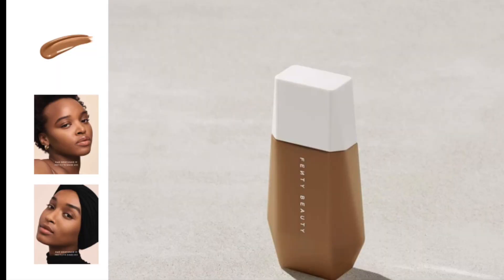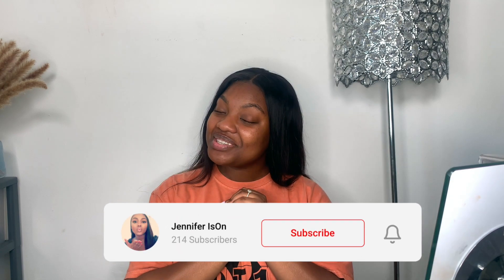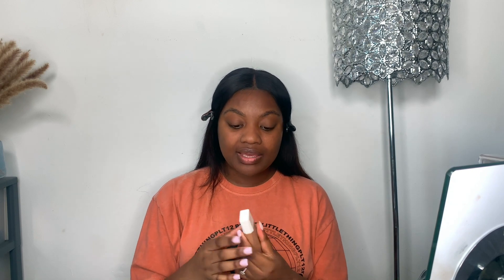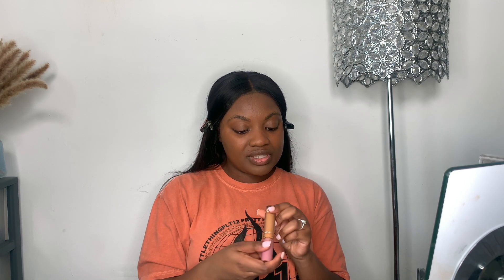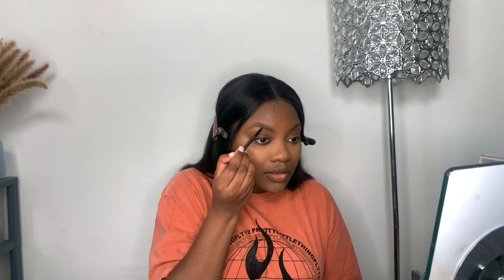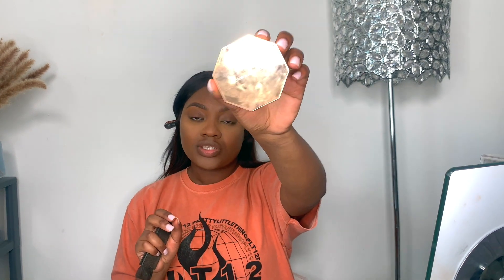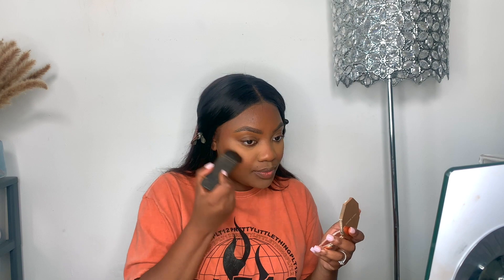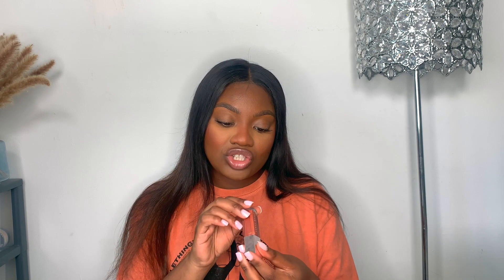REVIEWING THE FENTY BEAUTY EAZE DROP BLURRING SKIN TINT IN THE SHADE 19| JENNIFER ISON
REVIEWING THE FENTY BEAUTY EAZE DROP BLURRING SKIN TINT IN THE SHADE 19

***GIVE IT TO ME QUICK***
A blurring skin tint that delivers smooth, instantly blurred skin in just a few easy drops. In 25 flexible shade options.

***TELL ME MORE***
The blur is real. Rihanna wanted to create a light coverage, easy-to-apply, flexible skin tint that instantly evens out your complexion and give a flattering blurred effect. Eaze Drop, with hydrating QuickBlur complex, is perfect for a no-makeup makeup look, or for when you want to look effortlessly put together. In 25 adaptable shade options for all.

Instant, blurring skin tint in 25 flexible shades
Buildable light to medium longwear coverage
With QuickBlur Complex for a hydrating, diffused effect
Smooth texture that layers well with primer and skincare
Applies well with fingers or brush
Humidity-, sweat-, and transfer-resistant formula

SKINCARE VIDEOS ON WEDNESDAY - FASHION AND BEAUTY VIDEOS ON SUNDAY
PRODUCTS USED IN THE VIDEO:
Laura Mercia translucent powder (honey)
Fenty Beauty Skint Tint - Shade 19
Nabla Concealer
Tarte Concealer
Nars Foundation stick
Fenty Beauty Bronzer - Mocha Mami
Mac Blush
Charlotte Tilbury lip pencil
Mac lipstick
Fenty Beauty Gloss Bomb
WHAT I FILM AND EDIT MY VIDEOS WITH:
Camera: I Phone XR
Lights: Newer 18inch Ring Light
Editing Software: IMOVIE
Thumbnail: CANVA

Film and edited by Jennifer Ison

Some links are affiliate, meaning that if purchase any of the products with the link in the description box, I make a small commission and the price of the item doesn't change in any way